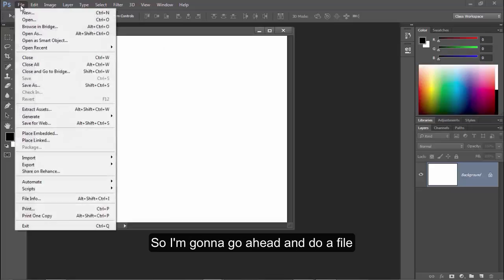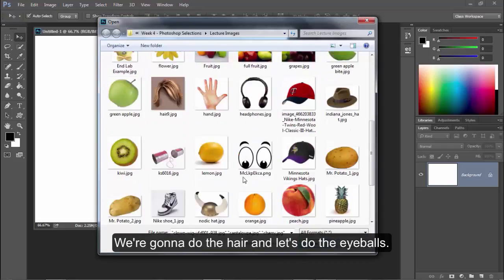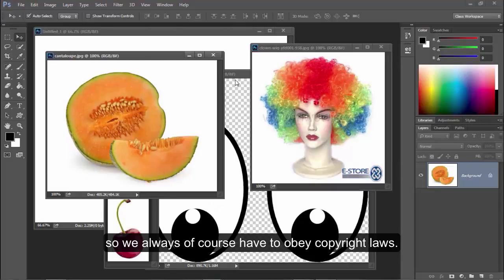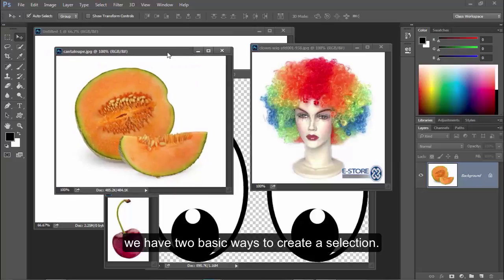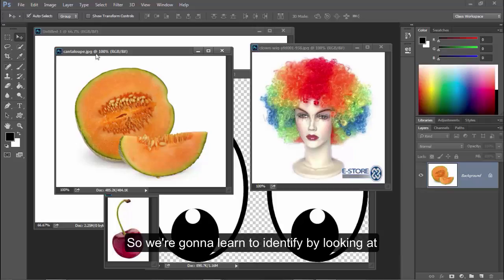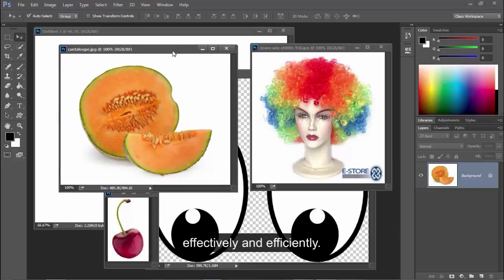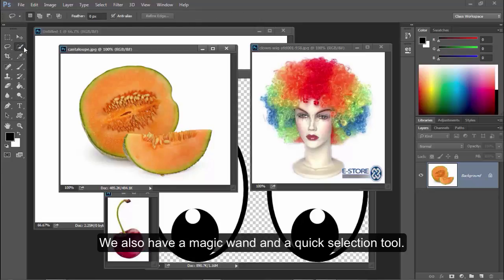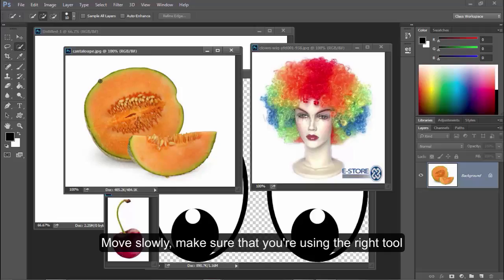Photoshop Selections Intro cc